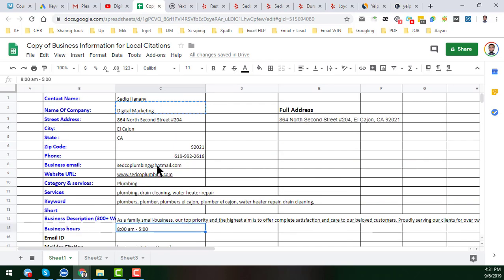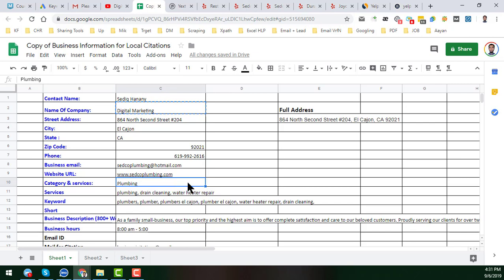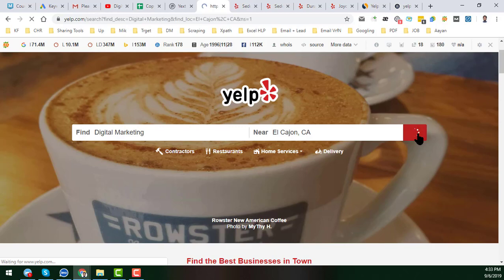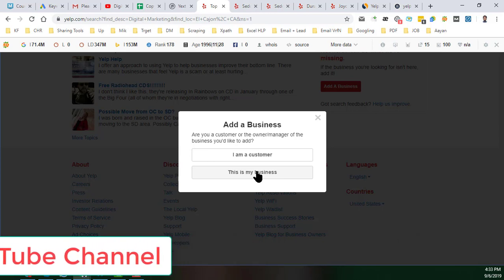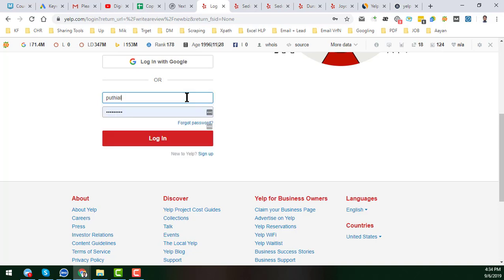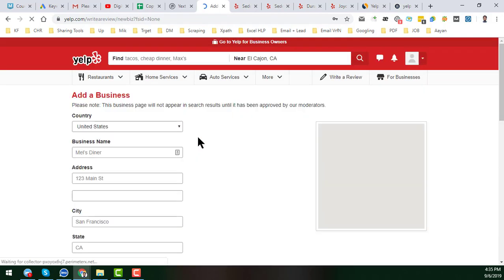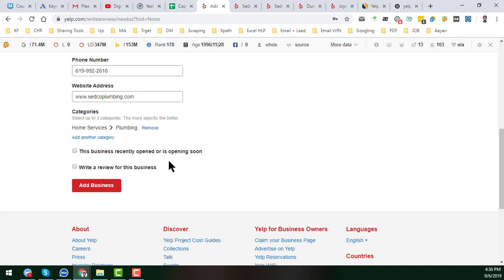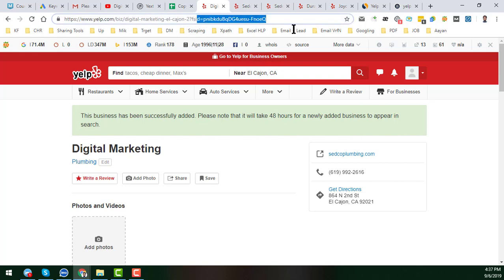Yelp For Business Owners | Yelp Business Listing - How To Create Business Directory Listing On Yelp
🚨 Yelp business page Specialist 👍 Local SEO Expert 🌹 Search Engine Optimization (SEO)

Other related tags for searching my videos:

Yelp Business Listing
How To Create Business Directory Listing On Yelp
Yelp Listing
Yelp List Your Business
Advertise Your Business
Yelp
Yelp Business Page
Online Directory
Online Reviews
Yelp Business Profile
Yelp Advertising
Yelp Business Free
Business Review Sites
Yelp Business
Yelp Reviews
Yelp Marketing
Yelp Tips
Increase Yelp Rating
How To Use Yelp
Advertising On Yelp
Yelp Positive Reviews
Yelp Business Model
How To Advertise On Yelp
Yelp Review
Business Listing